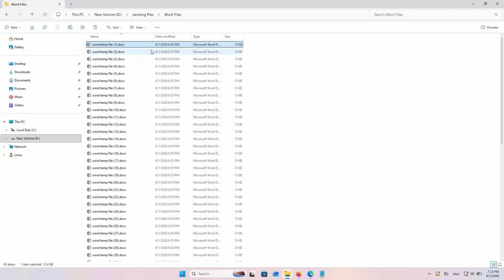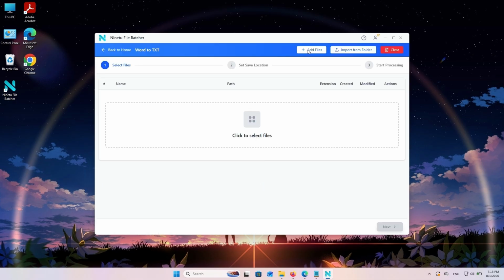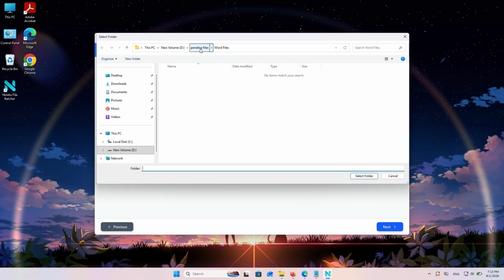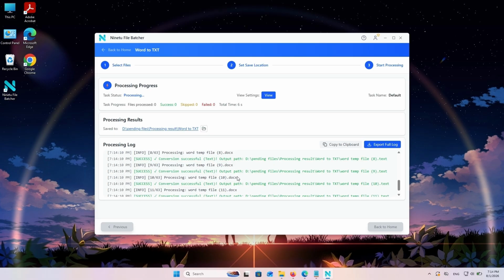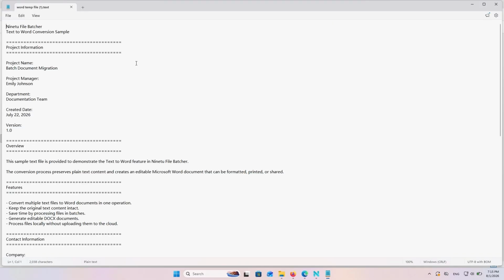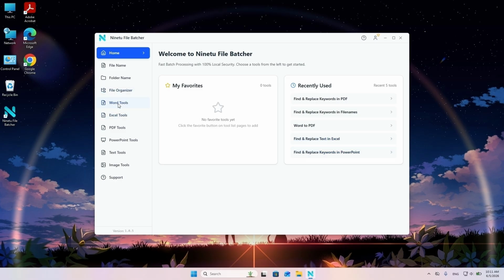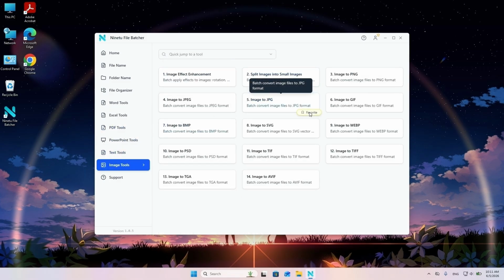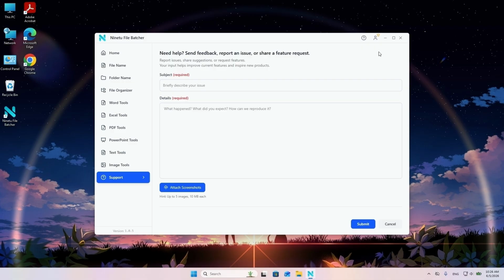How to Convert Word Files to TXT Securely Without Uploading Them | Ninetu File Batcher